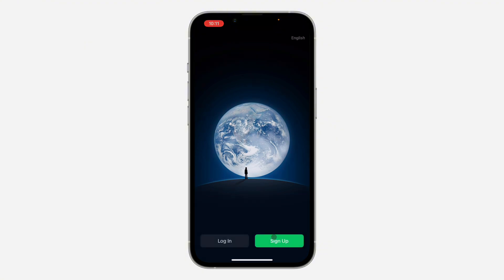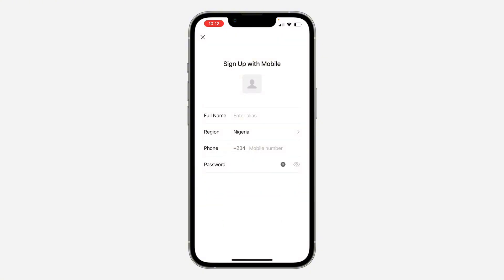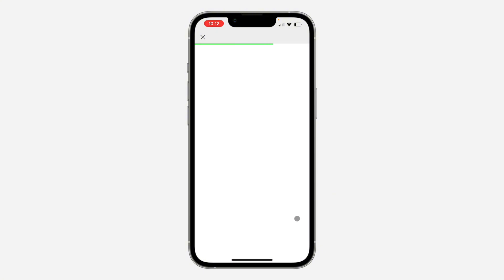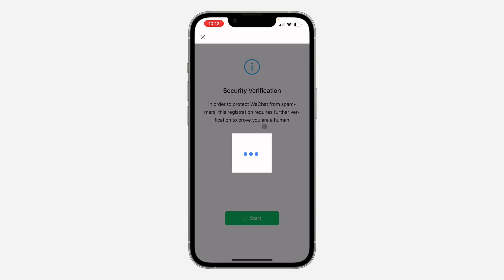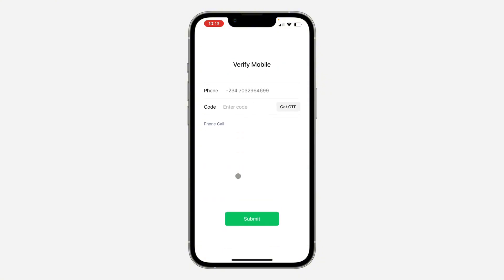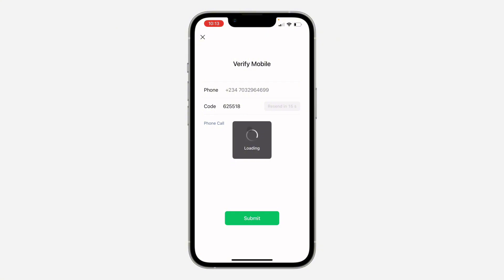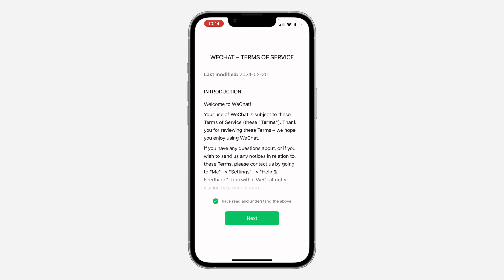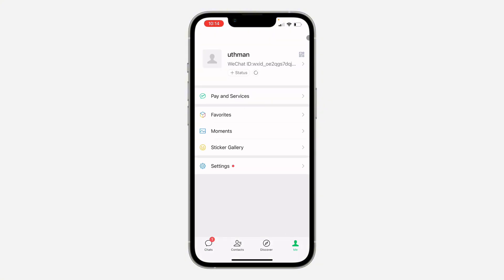How to Create WeChat Account without QR Code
Learn how to create wechat account without qr code or how to create wechat account without scan qr code in this video.

How2Guides